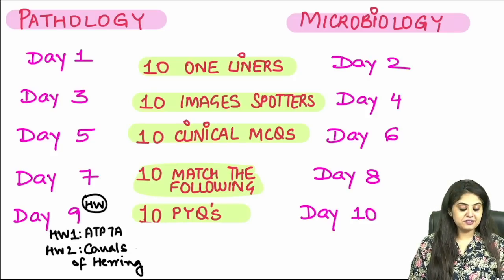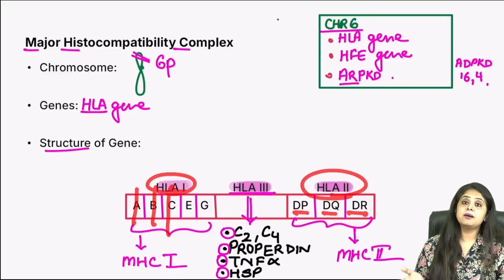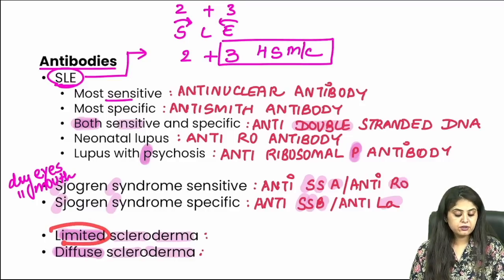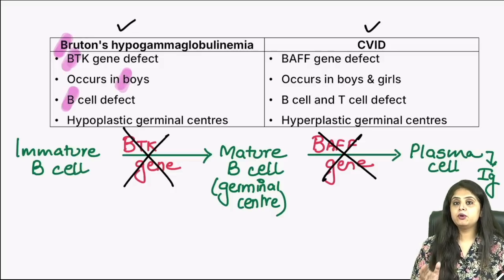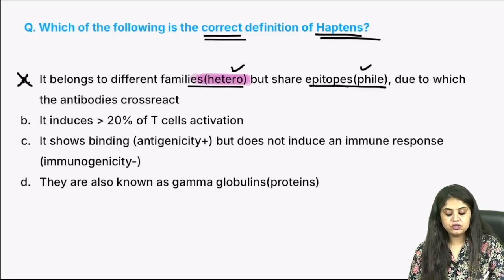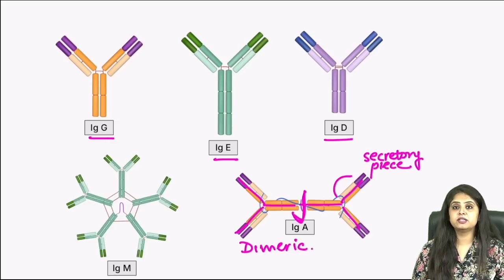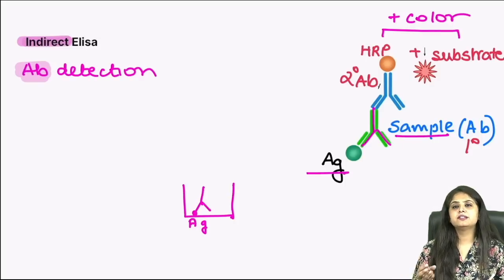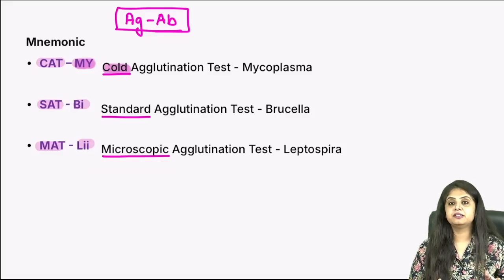TEN ON TEN 2.0! Day 10/10- PYQ challenge IMMUNOLOGY!!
Compiled PDF of the series is now available on telegram.